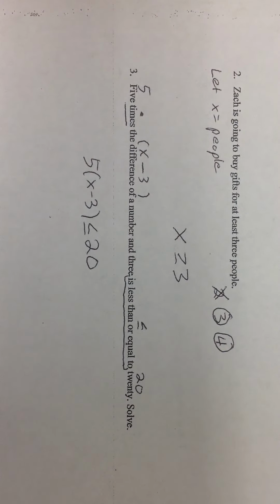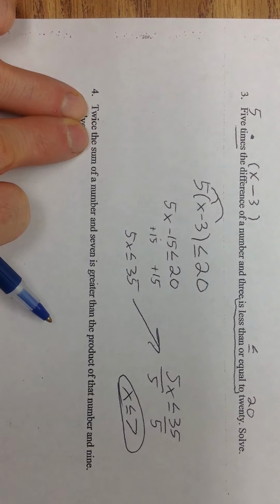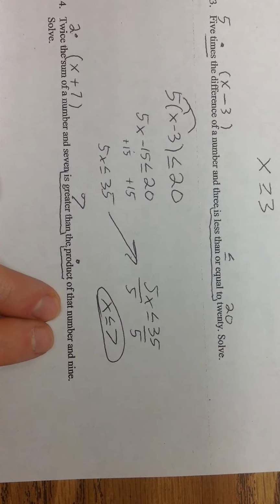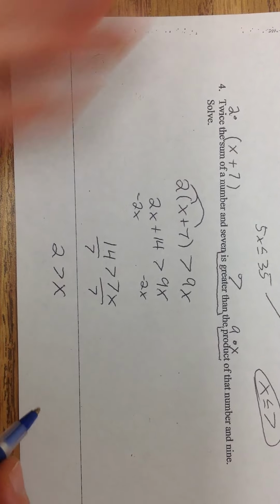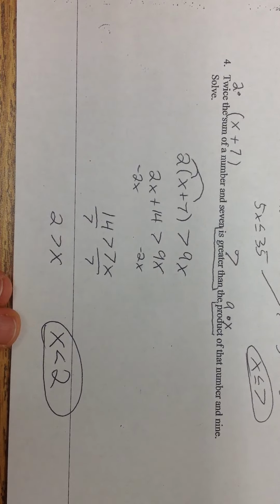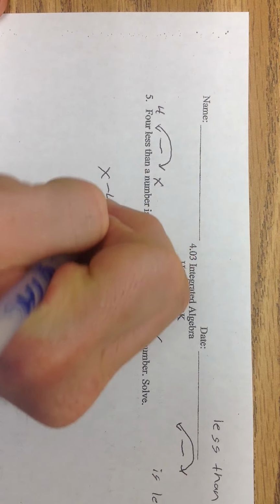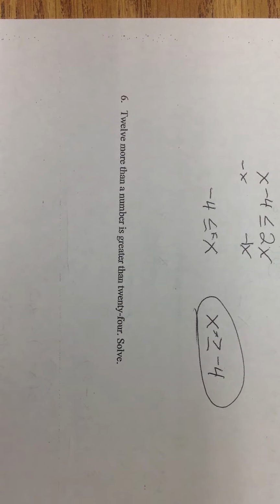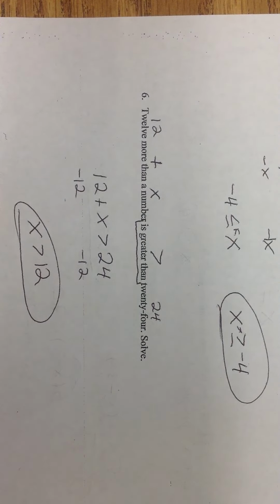Algebra HW - 4.03